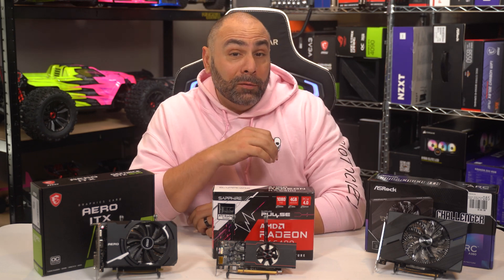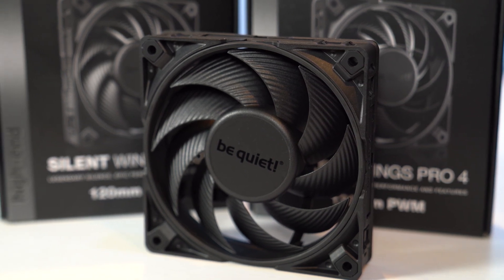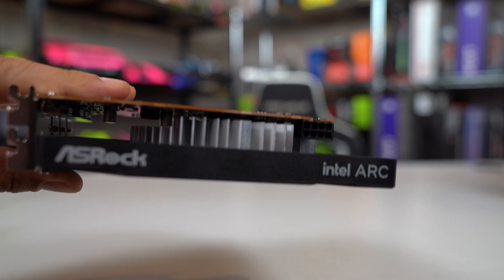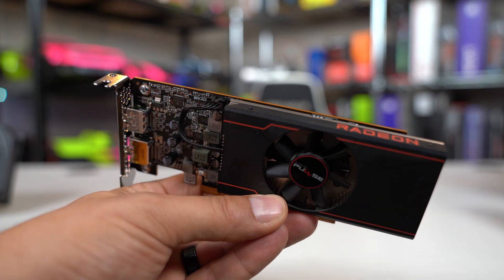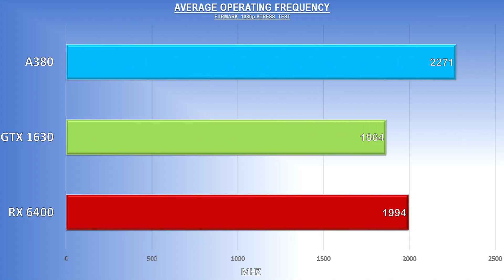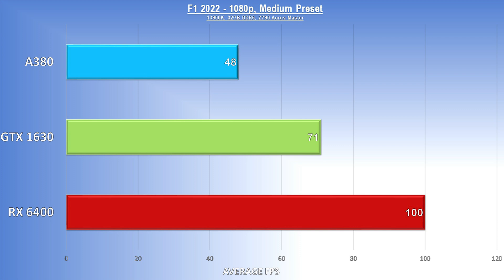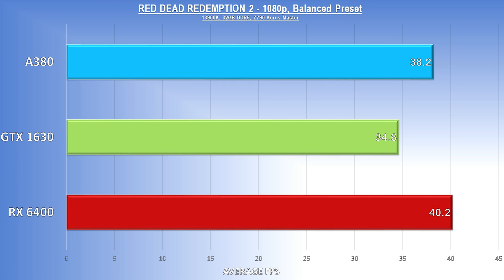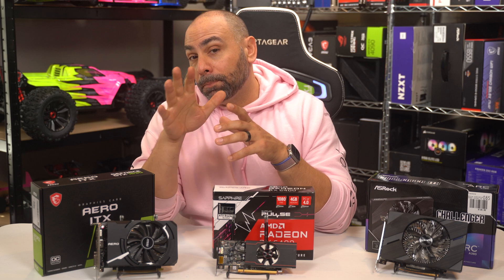Budget 1080p Gaming Shootout! AMD vs. NVIDIA vs. INTEL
Who needs an RTX 4090? These 3 graphics cards are all under $150 and fit right in to a super budget gaming PC build under $500. Let's look at the AMD RX 6400, NVIDIA GTX 1630, and Intel Arc A380. Expand for links!

AMD RX 6400
NVIDIA GTX 1630

My Gear List:
CAMERAS -
LENSES -
AUDIO -
3Pod Orbit 4 Section Carbon Fiber Tripod